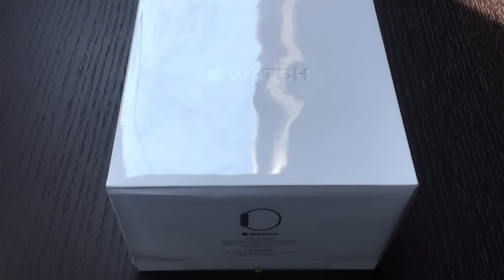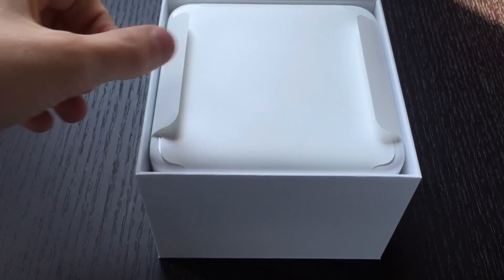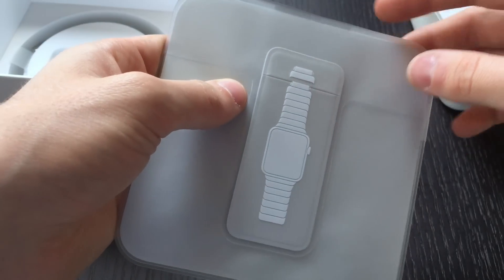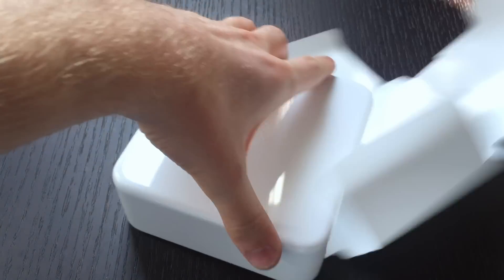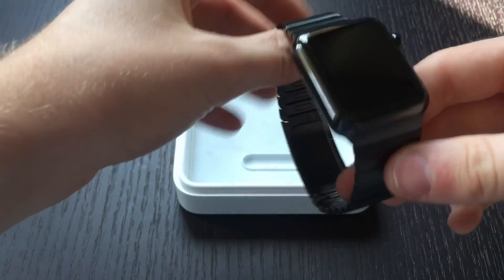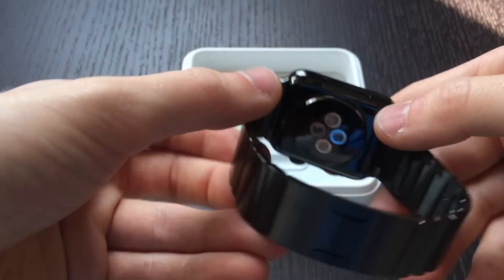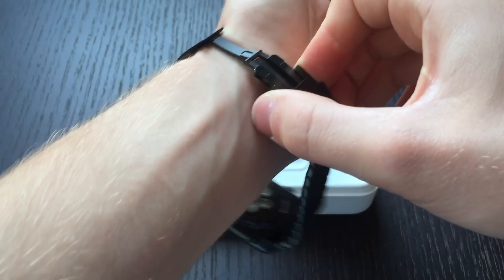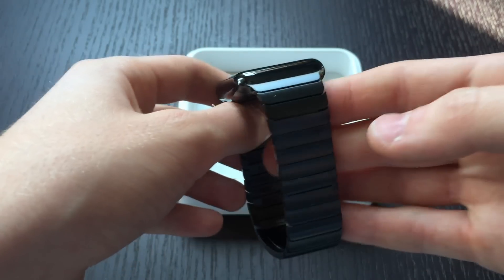Space Black Apple Watch Unboxing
An unboxing of the 42mm Space Black Apple Watch with a Stainless Steel Link Bracelet.